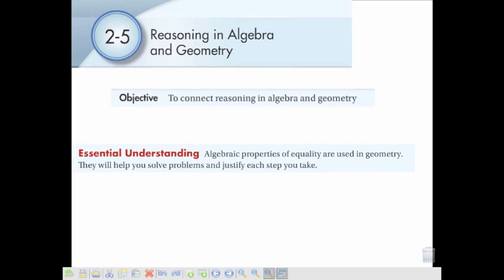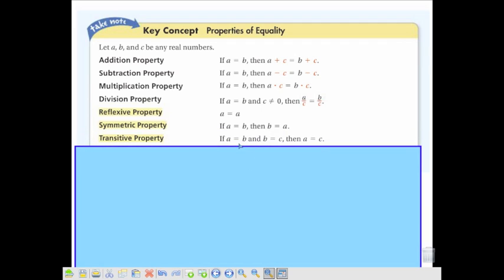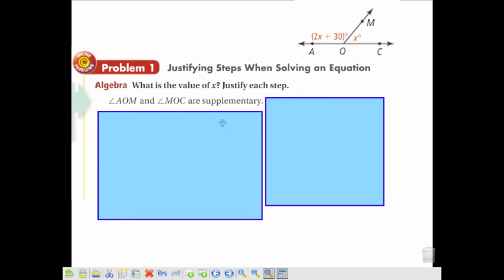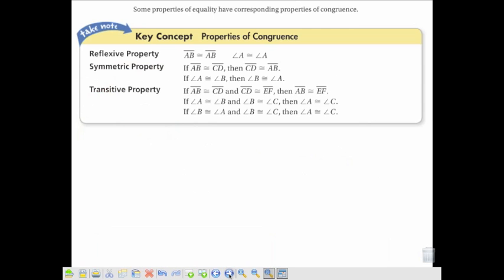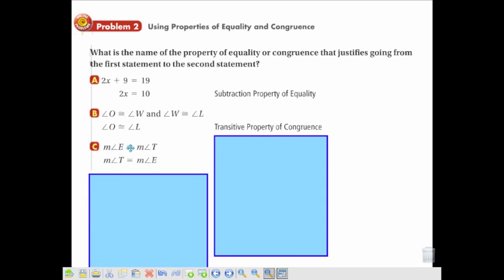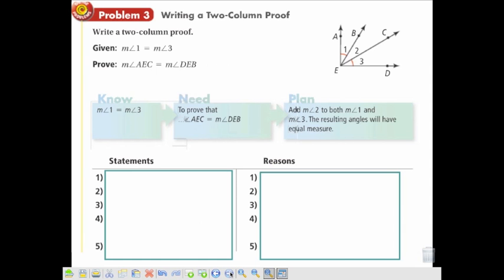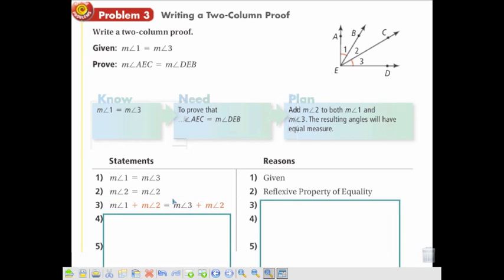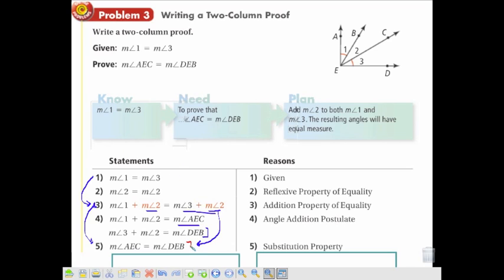2-5 Reasoning and Proof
2-5 Reasoning and Proof